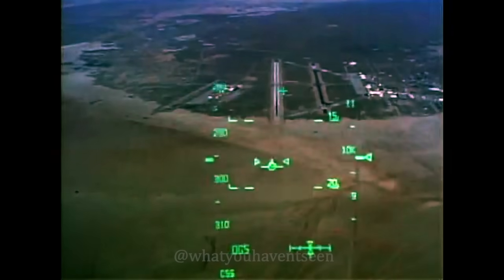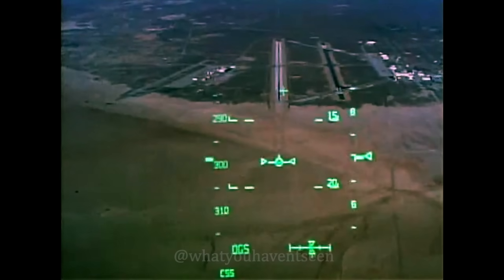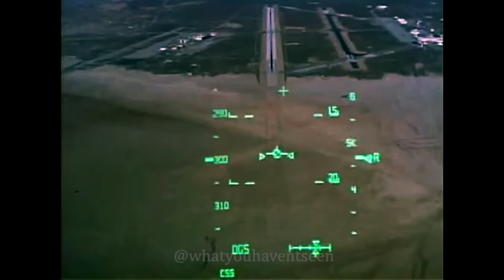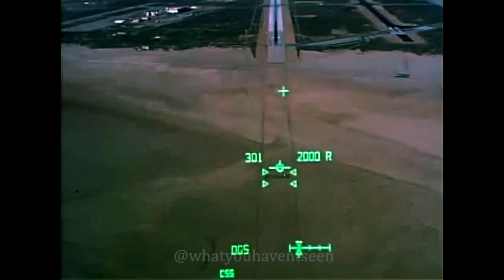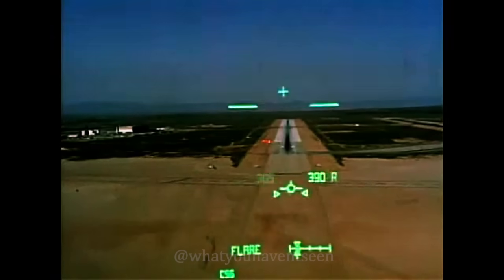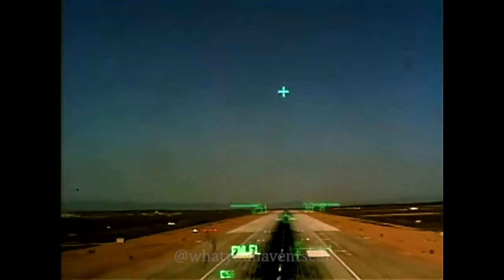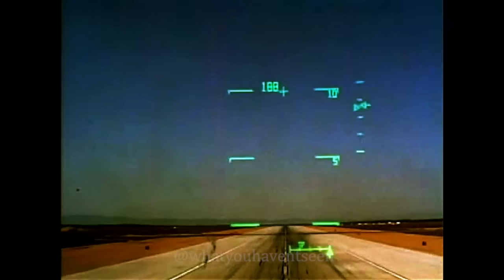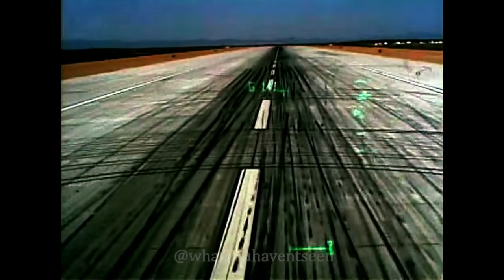Exclusive: STS-125 Landing HUD Cockpit View, Crew Audio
STS-125, or HST-SM4 (Hubble Space Telescope Servicing Mission 4), was the fifth and final space shuttle mission to the Hubble Space Telescope. The mission lasted a total of just under 13 days.

Space Shuttle Atlantis carried two new instruments to the Hubble Space Telescope, the Cosmic Origins Spectrograph and the Wide Field Camera 3. The mission also replaced a Fine Guidance Sensor, six gyroscopes, and two battery unit modules to allow the telescope to continue to function at least through 2014, a date which was later updated to "possibly until 2018" - a prediction which has fortunately been realized.

The STS-125 crew also installed new thermal blanket insulating panels to provide improved thermal protection to Hubble, and a soft-capture mechanism that would aid in the safe de-orbiting of the telescope by an unmanned spacecraft at the end of its operational lifespan. Additionally, the mission carried an IMAX camera with which the crew documented the progress of the mission for the Hubble IMAX movie.

The crew of STS-125 included three astronauts who had previous experience servicing Hubble. Scott "Scooter" Altman visited Hubble in 2002 as commander of STS-109, the fourth Hubble servicing mission. John Grunsfeld, an astronomer, had serviced Hubble twice, performing a total of five spacewalks on STS-103 in 1999 and STS-109. Michael Massimino had served with both Altman and Grunsfeld on STS-109, and had performed two spacewalks to service the telescope.

After landing, NASA managers and engineers declared the mission a complete success. The completion of all the major objectives, as well as some that were not considered vital, upgraded the Hubble telescope to its most technologically advanced state since its launch nineteen years prior and made it more powerful than ever.

STS-125 was the only visit to the Hubble Space Telescope for Atlantis; the telescope had been previously serviced twice by Discovery and once each by Columbia and Endeavor. The mission was the 30th flight of Space Shuttle Atlantis and also the first by Atlantis in over 14 years not to visit a space station, the last one being STS-66.

Note: the description of this video originally contained an incorrect figure for the runway length.